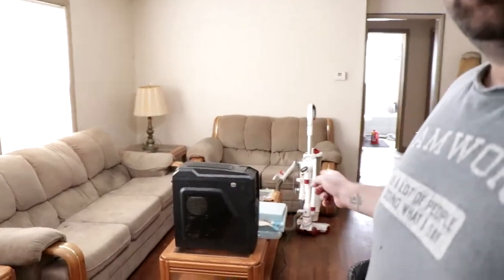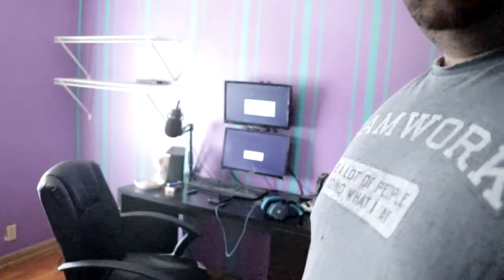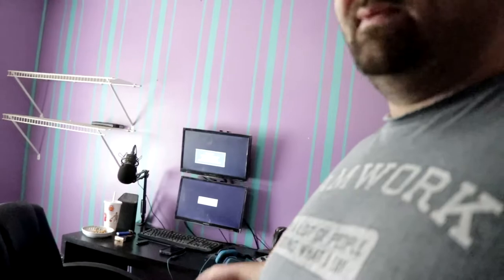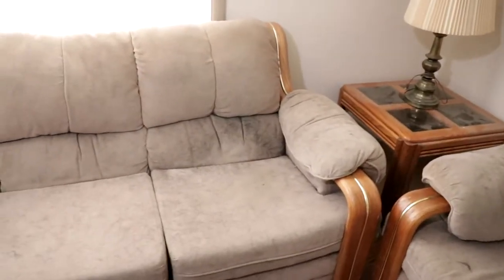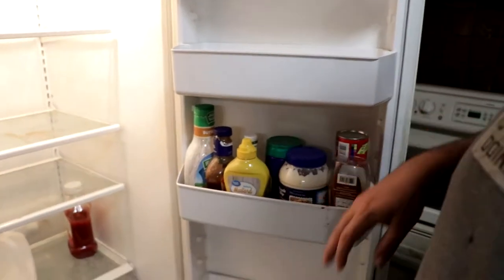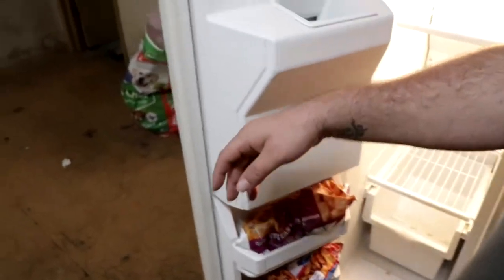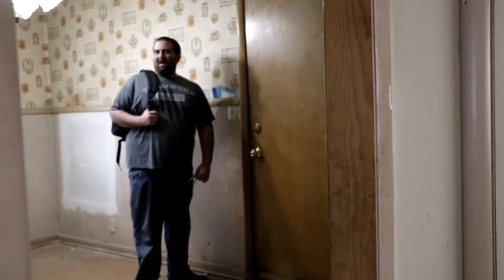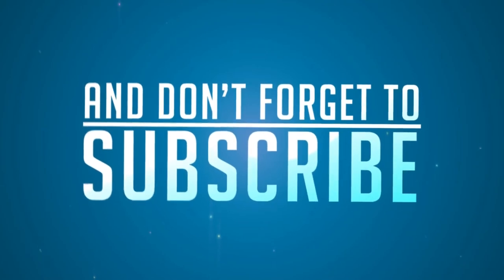Ep 111 Vlog pre travel